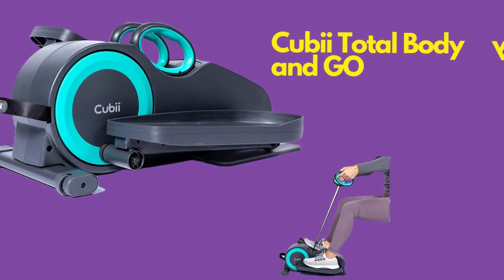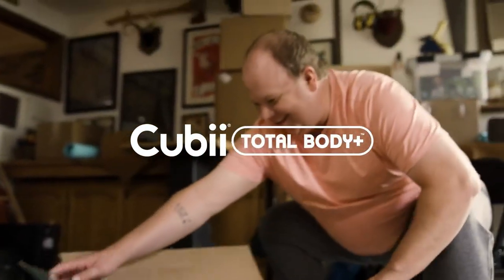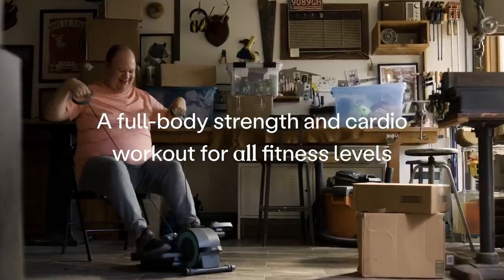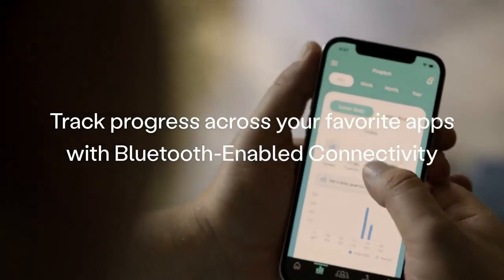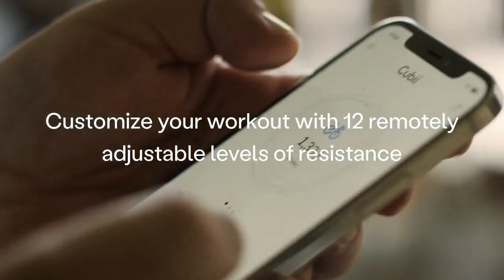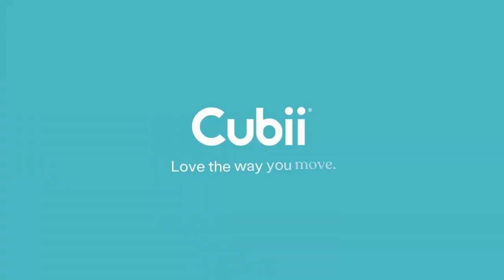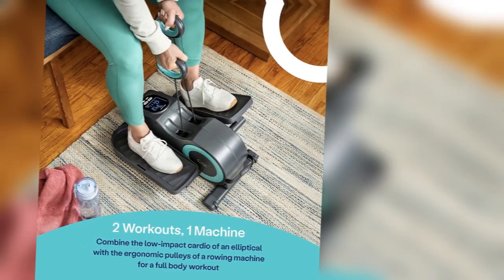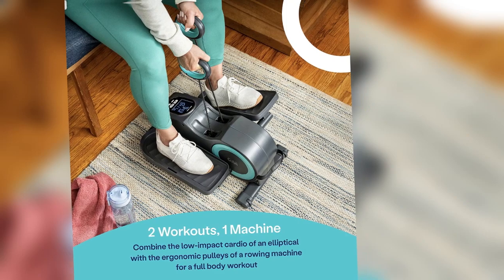Cubii Total Body and GO, Under Desk Elliptical, Bike Pedal Exerciser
Illuminated LCD Fitness Tracker Screen, Adjustable Resistance, Built In Resistance Bands, Work from Home Fitness, Wheels and Handle

The Cubii Total Body and GO is an exceptional under desk elliptical that brings convenience and versatility to your home workout routine. With its compact design, you can easily place it under your desk or use it while sitting on your couch. The illuminated LCD fitness tracker screen allows you to monitor your progress, keeping you motivated throughout your exercise session.

One of the standout features of the Cubii Total Body and GO is its adjustable resistance. Whether you're a beginner or an advanced user, you can customize the intensity of your workout by simply turning the resistance knob. This ensures that you can challenge yourself and gradually increase the difficulty as you progress. Additionally, the built-in resistance bands provide an added dimension to your exercise routine, allowing you to engage your upper body muscles as well. .